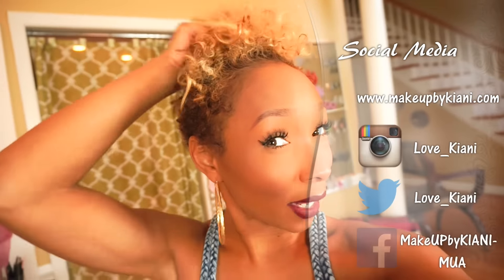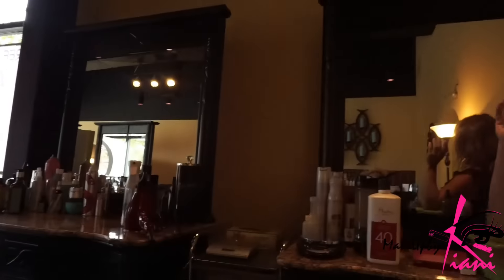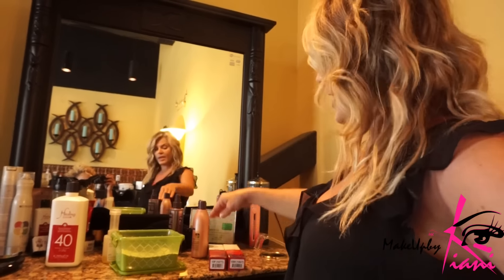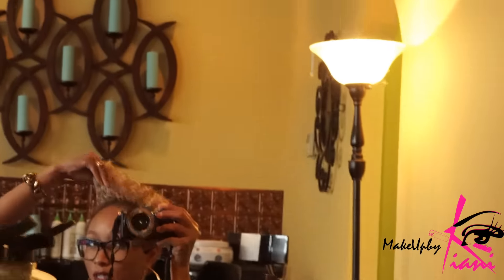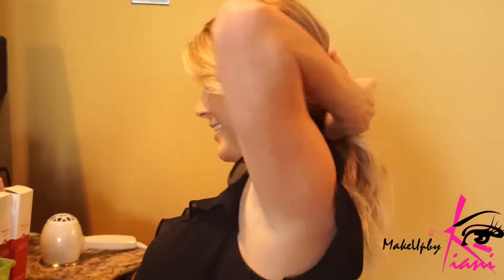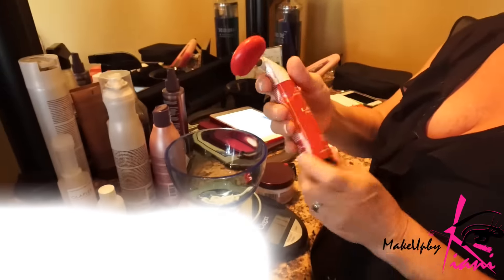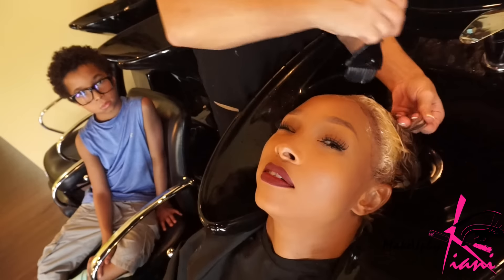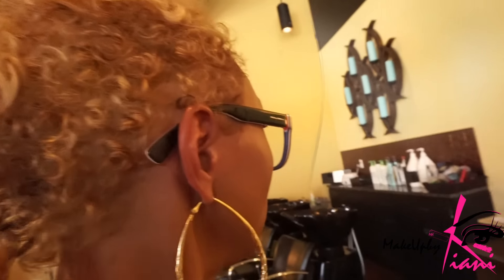VLOG Natural Hair Coloring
Hey Guys! It's that time again where I treat myself to a little hair color change. This time I'm thinking blonde on blonde. I know, drastic right! But I asked my colorist to share her technique on lighting my hair. I hope this is useful for those of you wanting to switch it up and need some direction on products, stylist terminologies, and overall end results. To see my thoughts on my new hair, my stylist information, and products used go to makeupbykiani.com. A full blog post on my hair will be waiting for you.  XOXO, Kiani

VLOG YouTube Channel:   MakeUPbyKIANITV.blogspot.com

Fashion Blog:   Simplykiani.blogspot.com

Olaplex
Lanza Hair Color